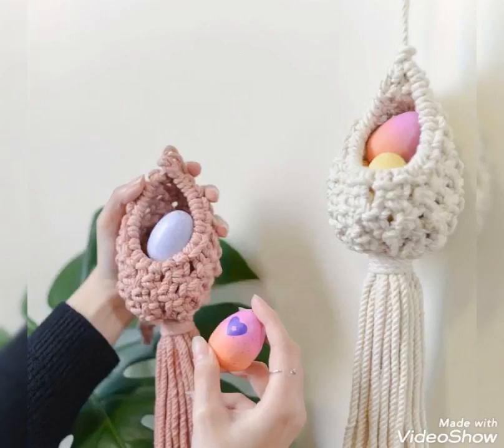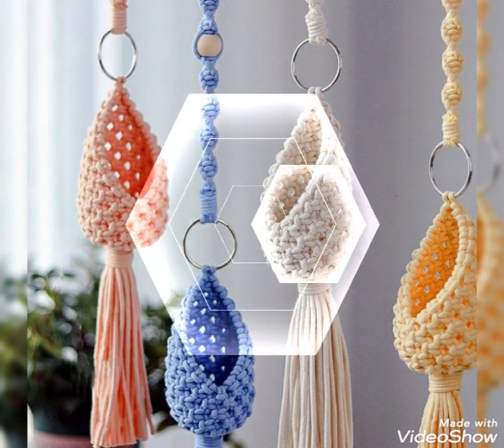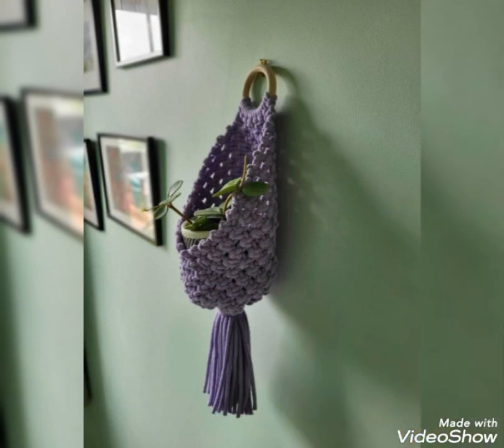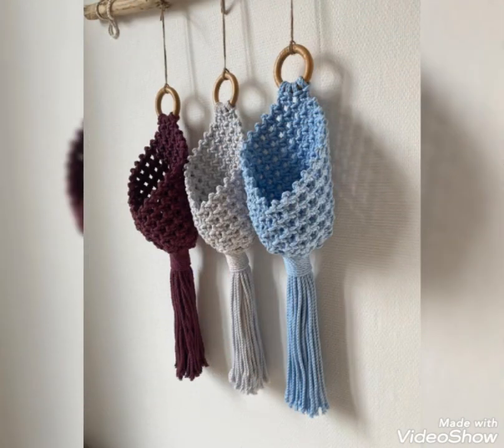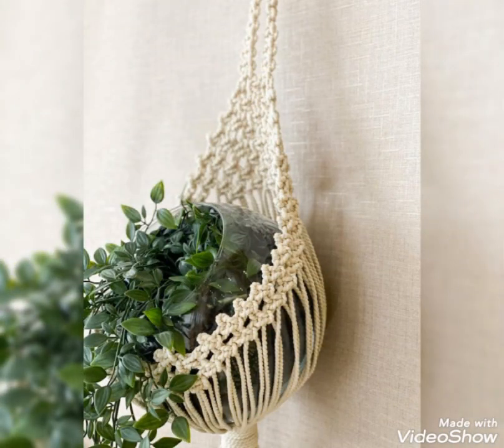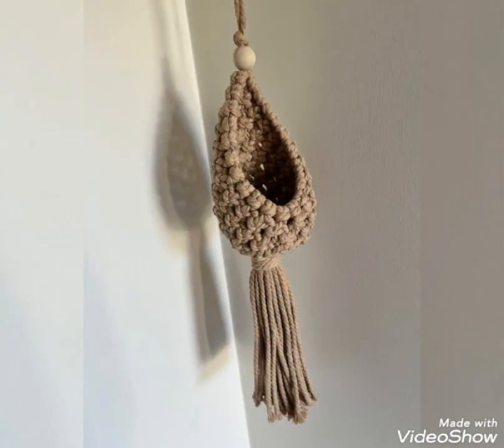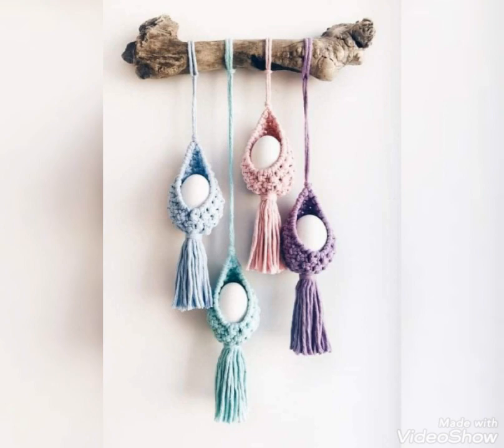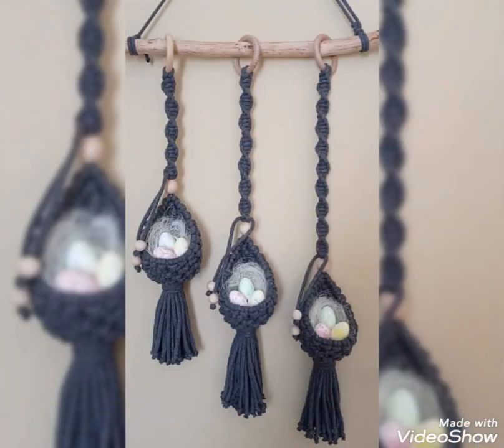Trendy and stylish Macrame Hanging Planter ideas for home 🏠 decoration